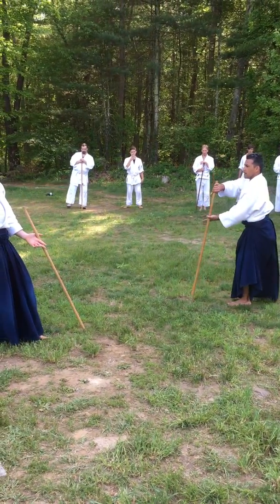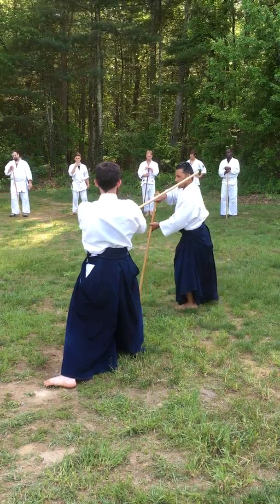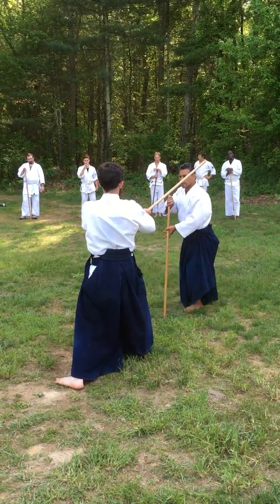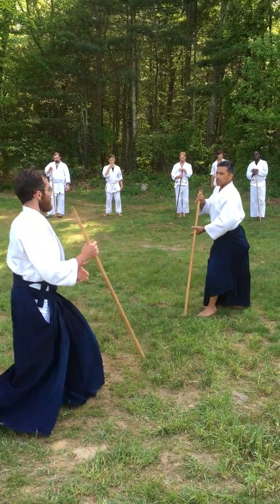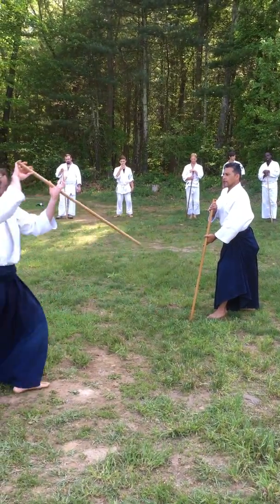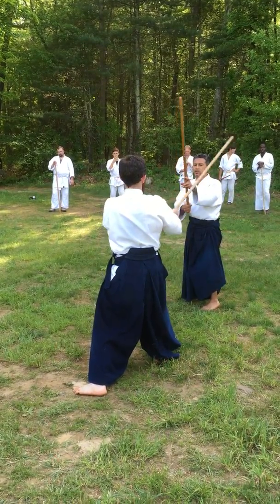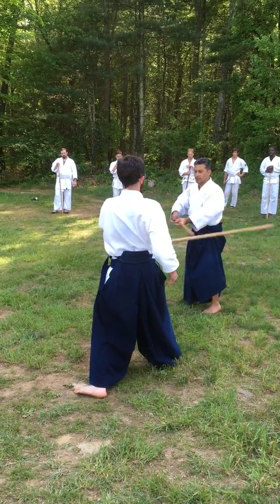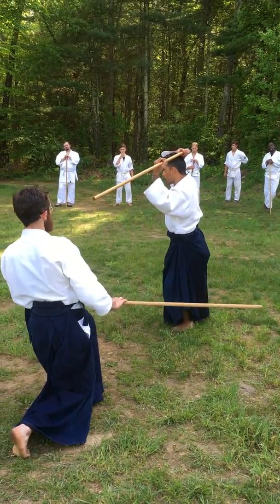David Alonzo: Jo kesa basics No 9 otoshitsuki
David Alonzo Sensei of Los Angeles at Aiki Farms in Ledyard, Conn., May 20, 2017. For more about Birankai Aikido, visit birankai.org.